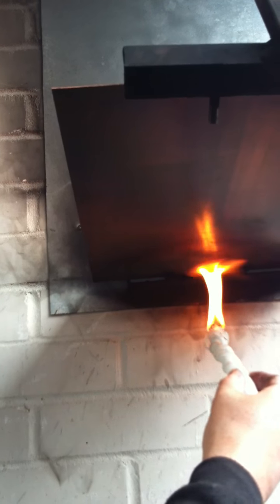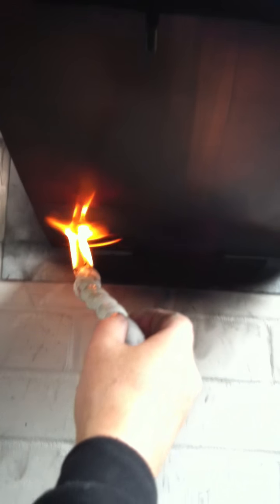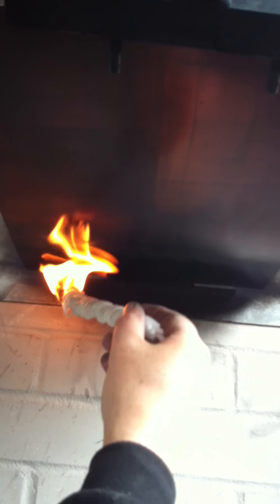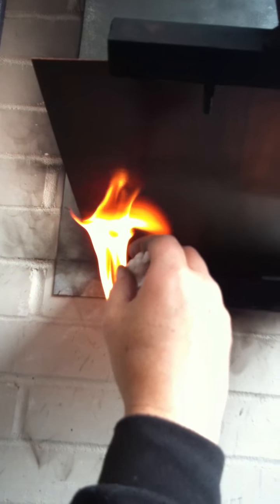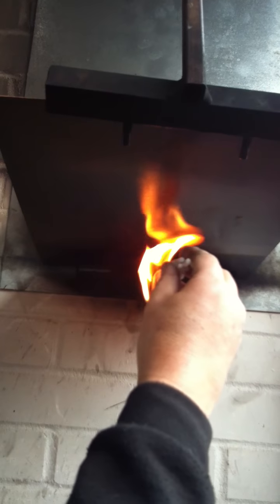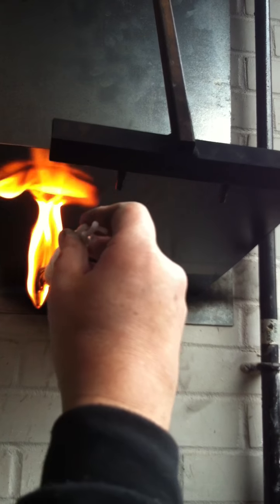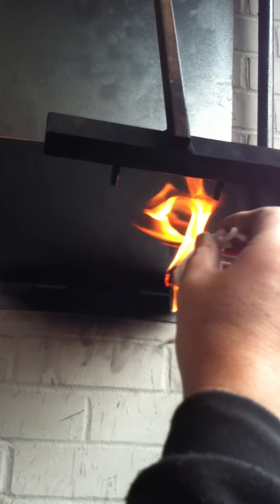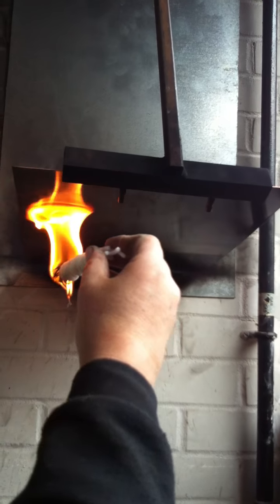Etching - smoking the hard ground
Smoking the plate darkens the surface of the ground as well as simultaneously hardening it...this also covers up any small holes left during the role ring process. This has become an essential process for the finer and more intricate detail that I create.